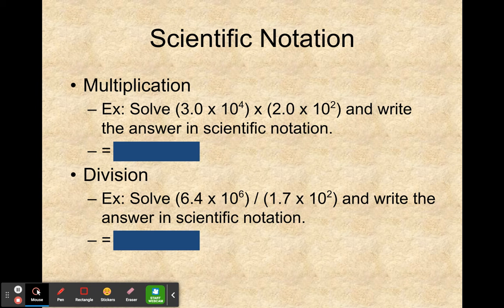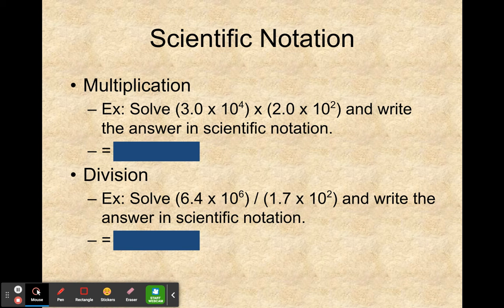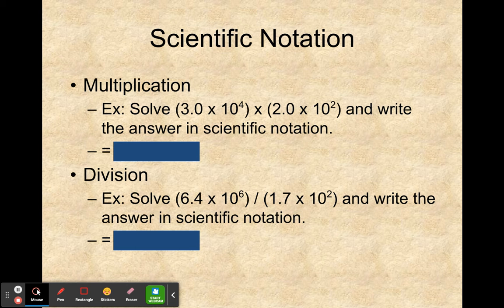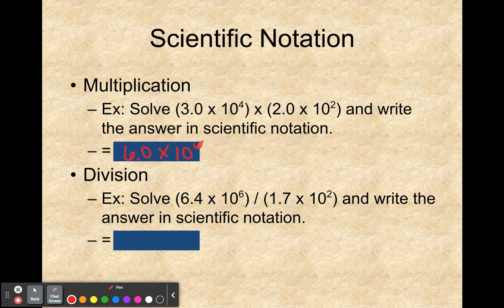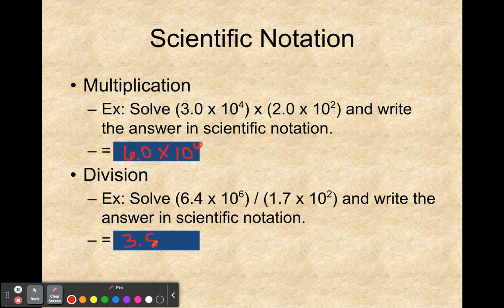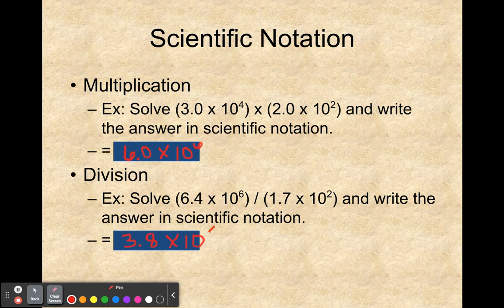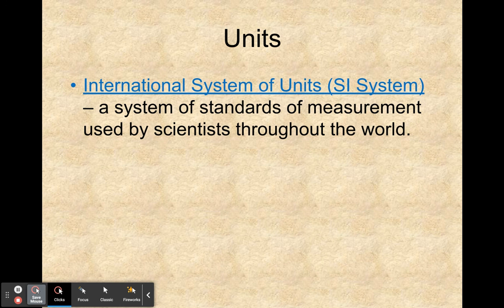Aug 17, 2021: Scientific Notation & Units